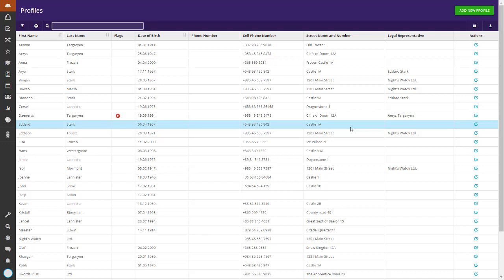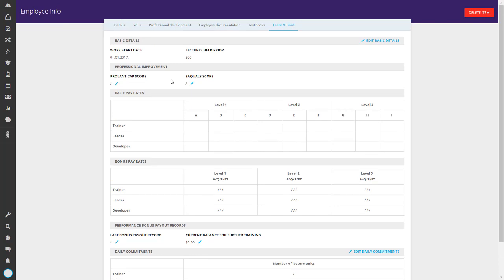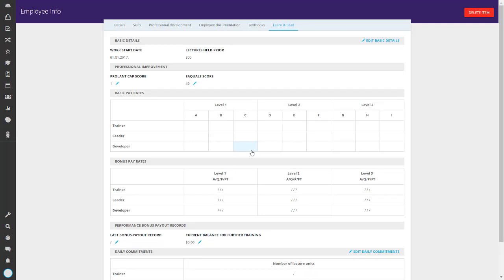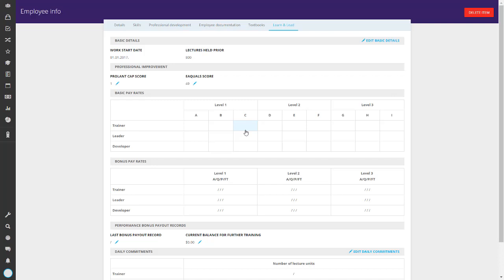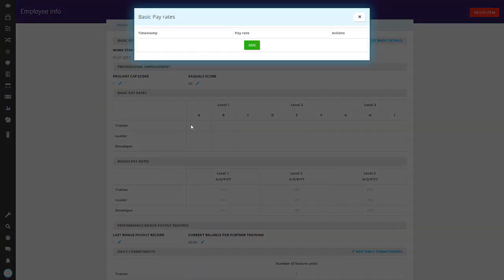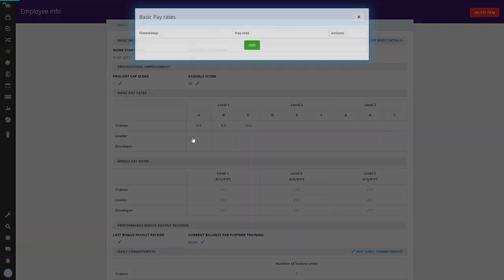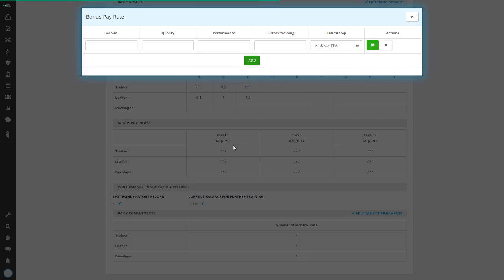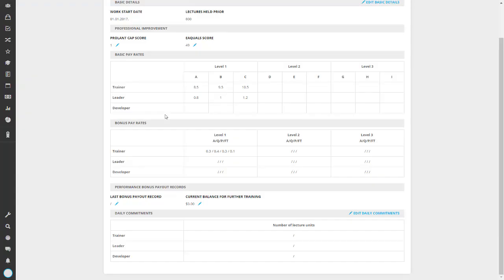Setting up Human Resources (employee profiles) in Learn&Lead module within Amber School Manager.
This tutorial was created by Jantar – International House Split.